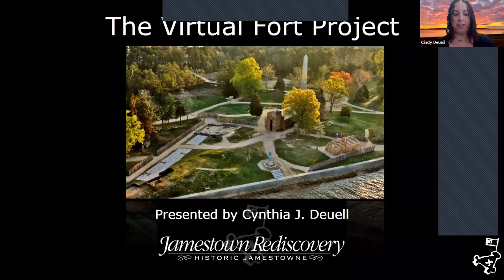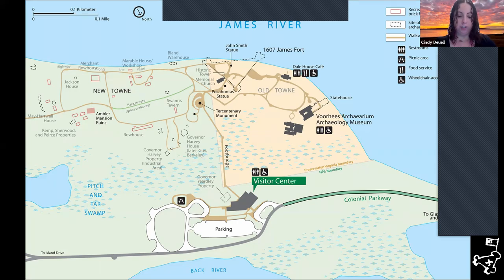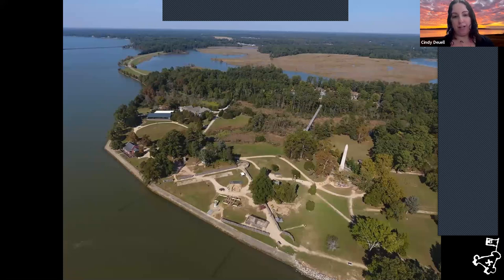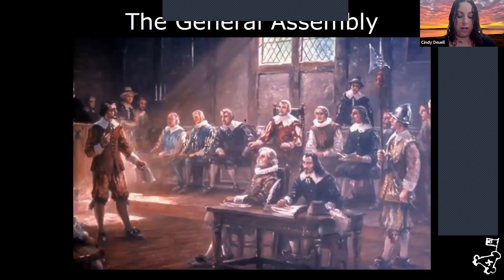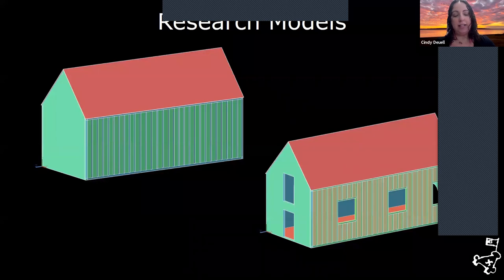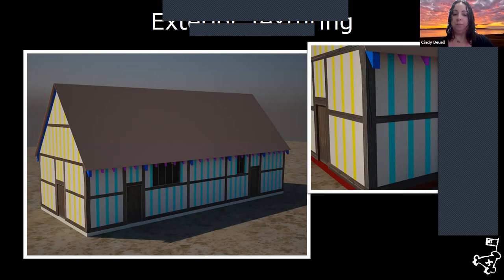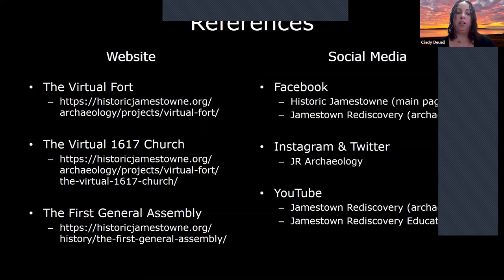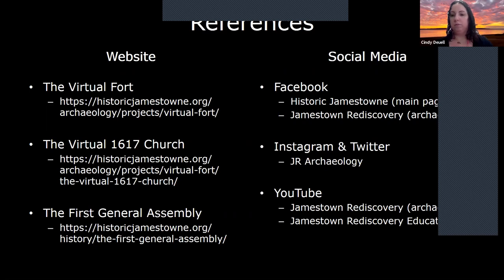Digital Modeling Historic Buildings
The Virtual Fort project is a new initiative to develop digital 3-dimensional 3D models of the James Fort at significant points in its history. 3D modeling involves using architectural software to virtually re-create historical structures and objects based on archaeological evidence, documentary sources, and comparative examples.